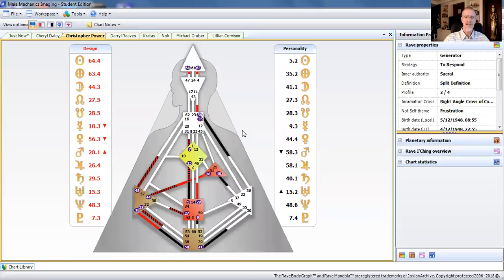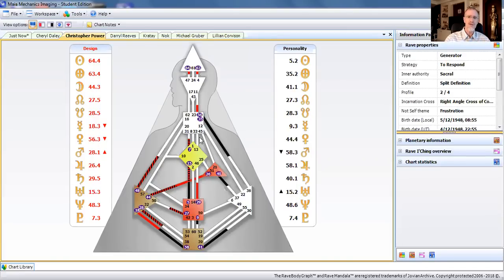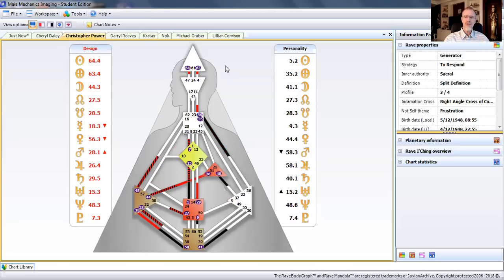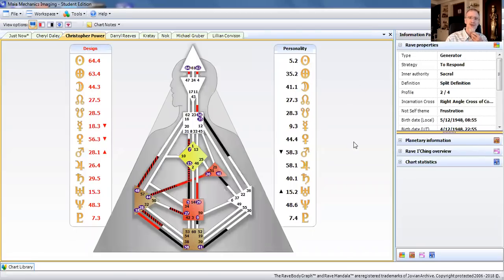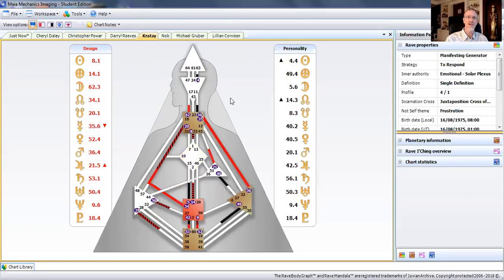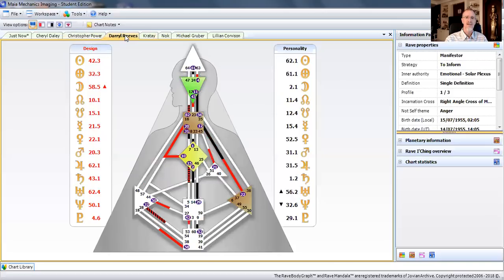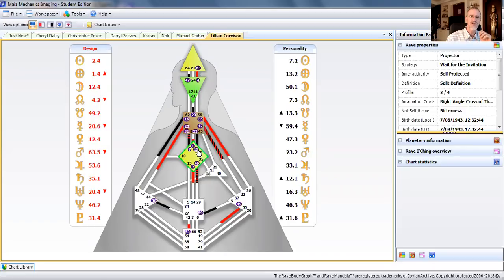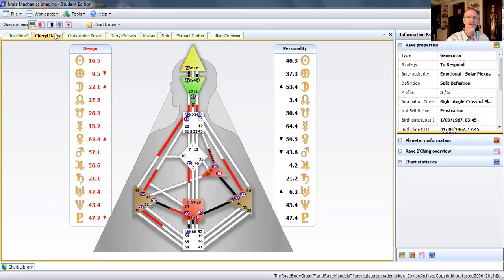The Power and Purpose of the G-Center in Human Design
An in-depth and practical exploration of The G-Center, the heart of Your Design